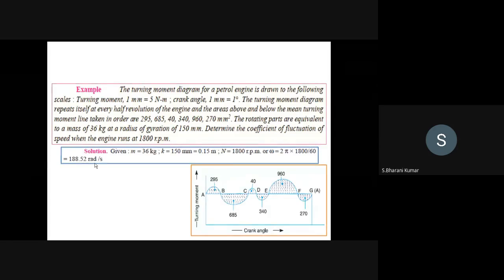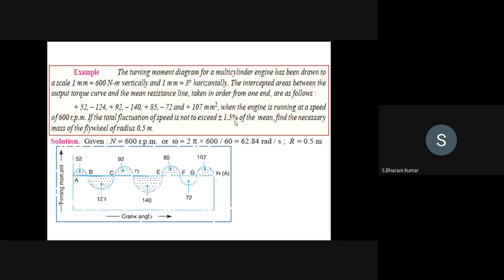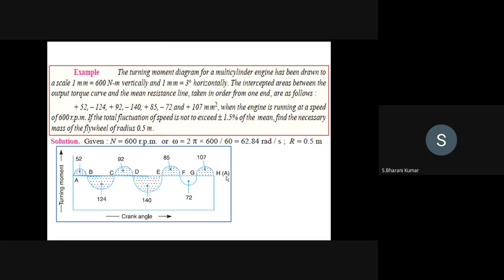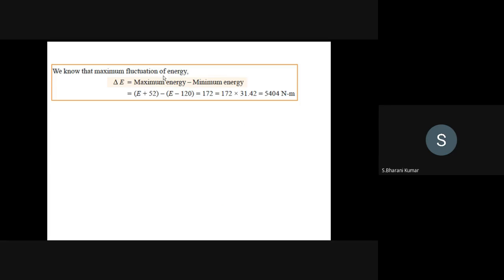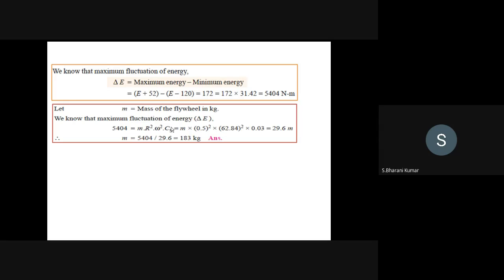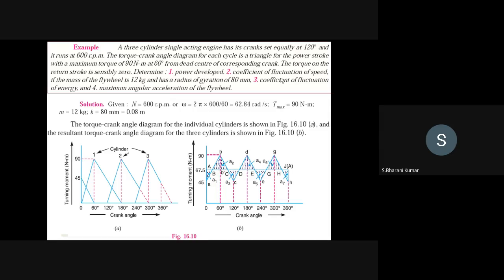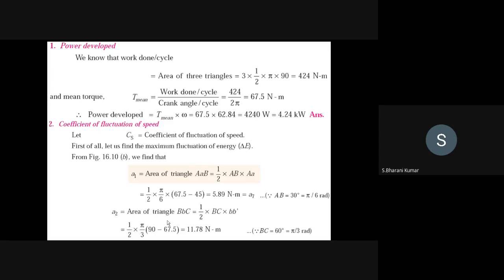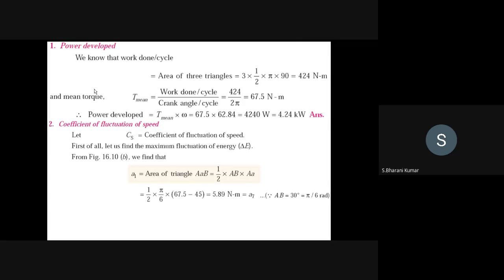DOM S Bharani Kumar Flywheel and inertia force problems 20 07 2020 1